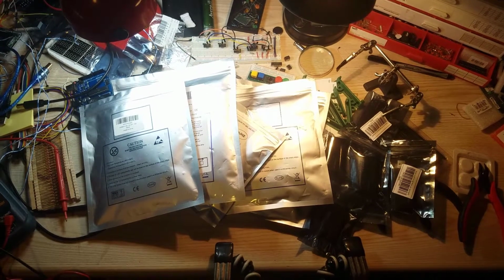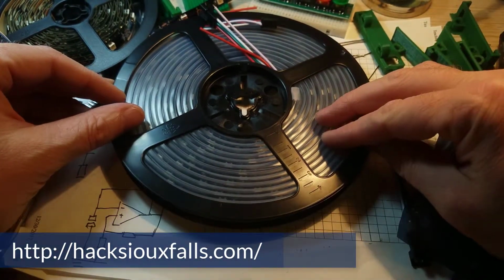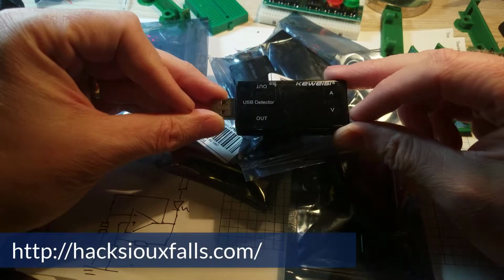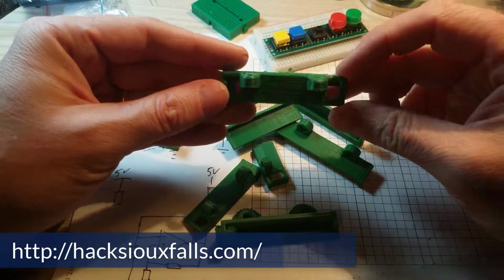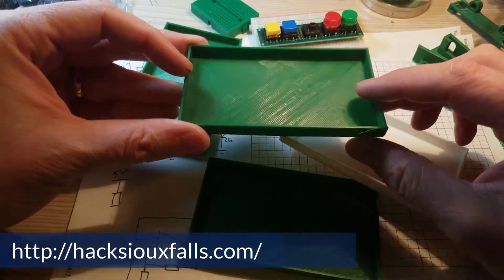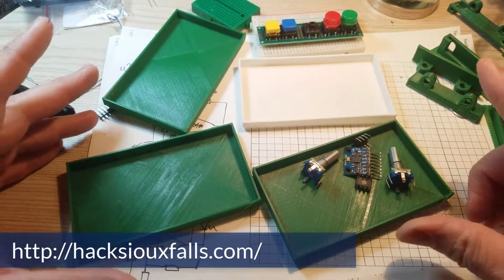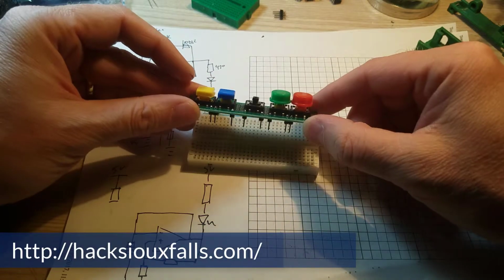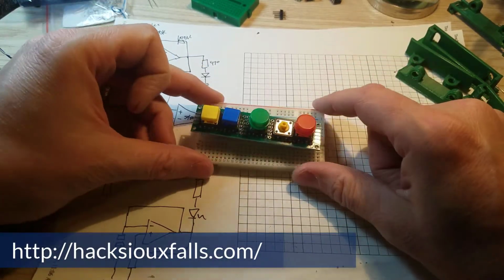Hack Sioux Falls - Final Supplies Have Arrived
Hack Sioux Falls is an event to teach kids about electronics, microcontrollers, embedded technology, programming, critical thinking, and communication.

This is the last (I think) set of supplies to arrive.

Each quarter, Hack Sioux Falls will issue a new and creative challenge that asks kids to build their own solution to the problem. Challenges will be related to electronics and embedded engineers; for example, transmit an 8-bit number across the room without using a wired connection. Or remotely turn off a light over the internet. Our first event will be using an Arduino to control a WS2812 LED strip.